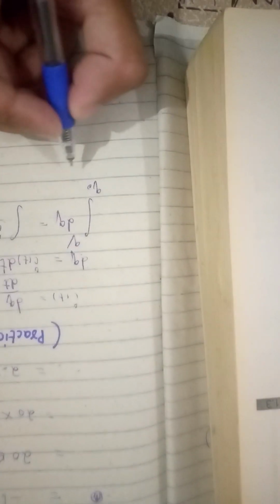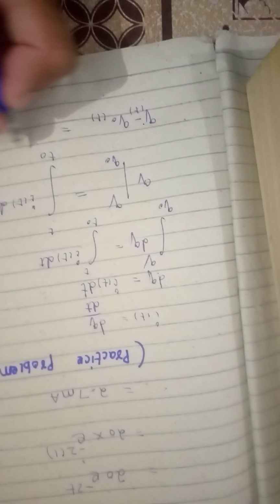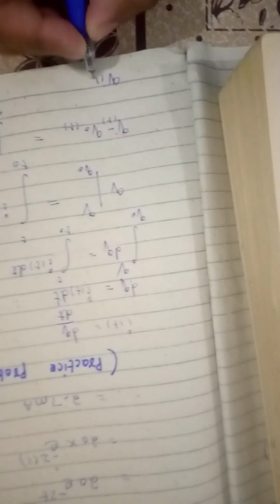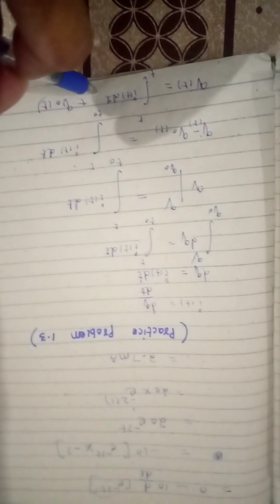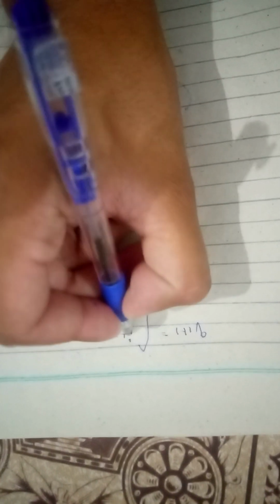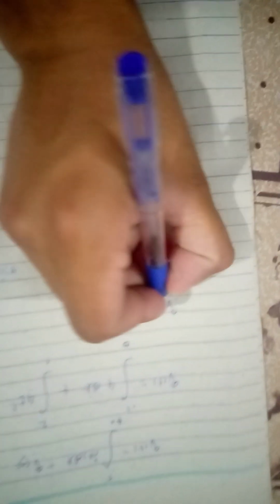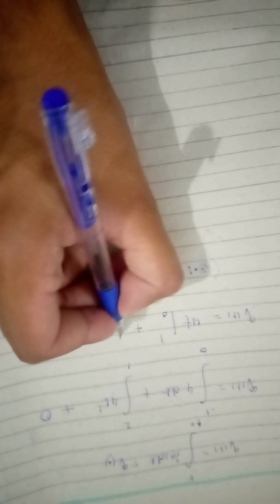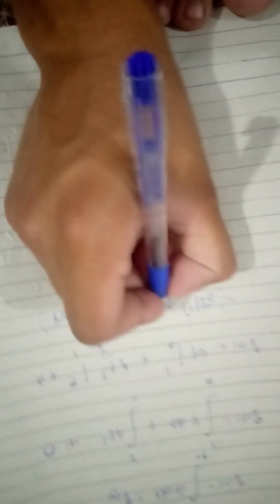Practice Problem 1.3 | Fundamentals Of Electric Circuits Alexander, Sadiku | Ch 1 ( Basic Concepts)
This was a practice Problem 1.3 from fundamentals of Charles K Alexander Sadiku 5th edition book . I will show solve all problems of this book .